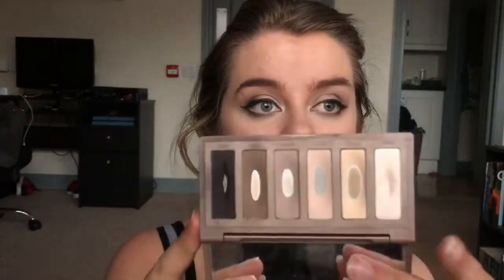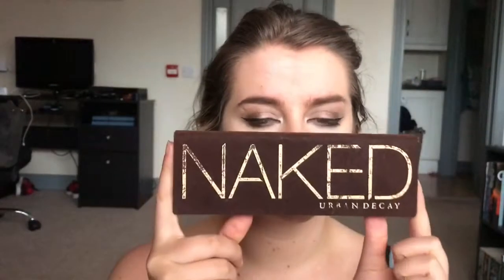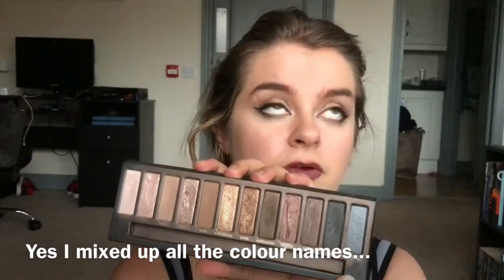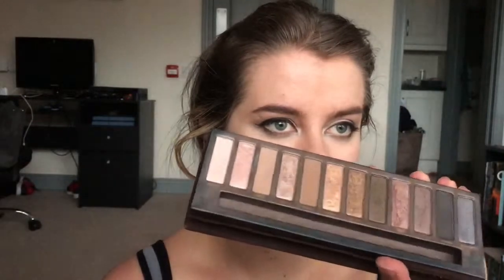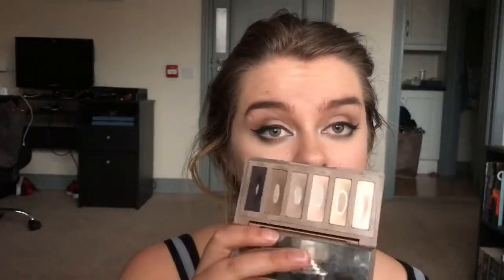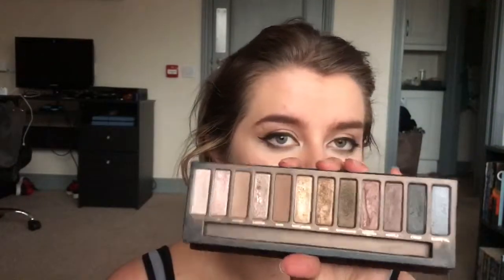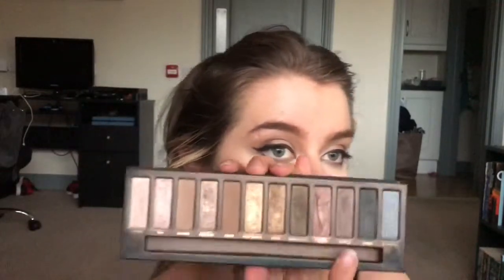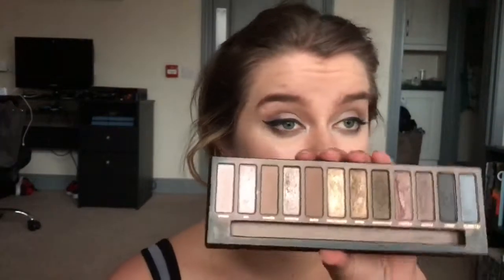Project Pan Intro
Hi guys and dolls!

Here is my first instalment of my Pan That Palette series! I'm so excited! This is a monthly updated series where I talk about the palettes each month, re-reviewing them, saying whether I believe they are worth paying for.